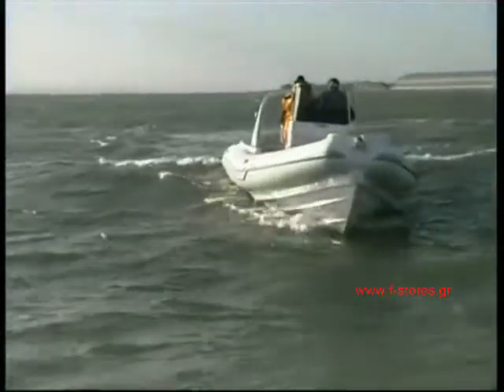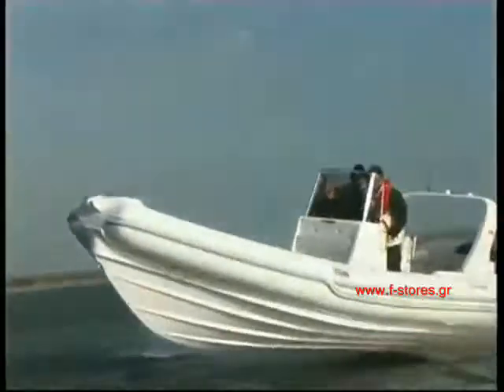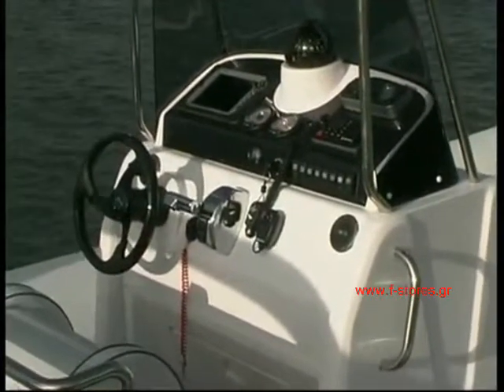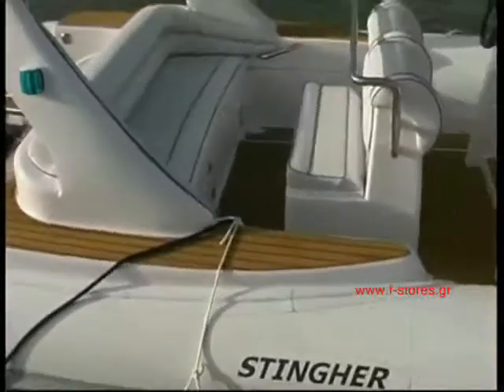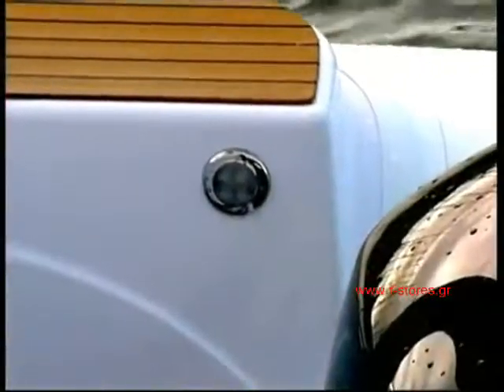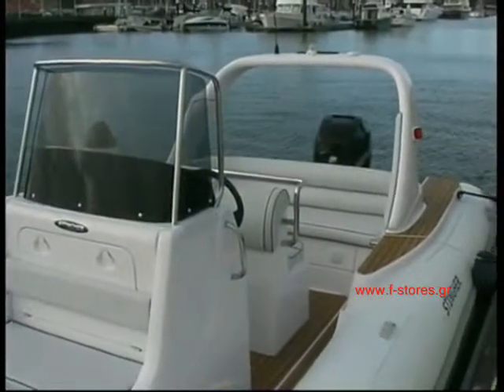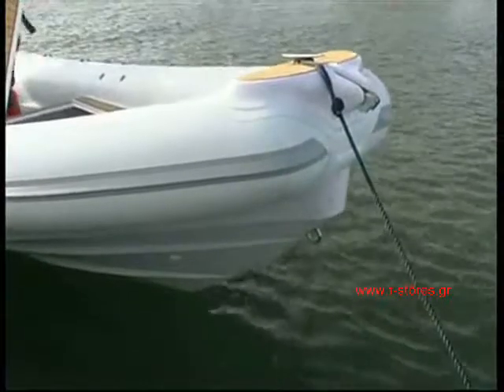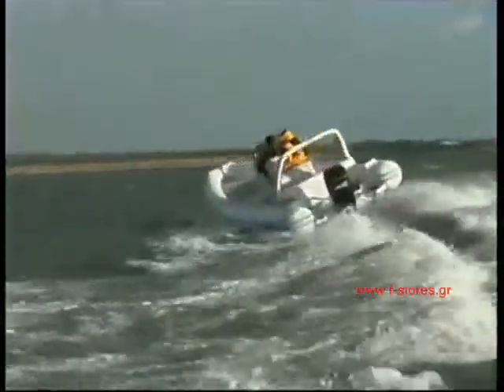STINGHER 800GT - MALAMIDIS MARINE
MALAMIDIS MARINE
Κοιν. οδός Νεας Ραιδεστού-Τριαδίου
57001 Θέρμη - Θεσσαλονίκη
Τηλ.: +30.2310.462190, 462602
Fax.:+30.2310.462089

Service-Parking
17χιλ Θεσ/νίκης-Ν.Μηχανιώνας
57500 Θεσσαλονίκη

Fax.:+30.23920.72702